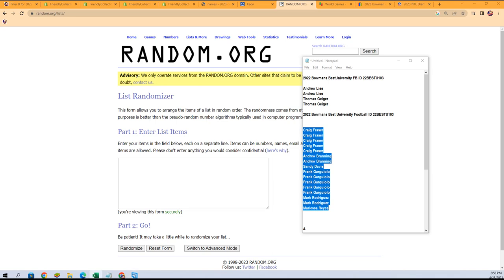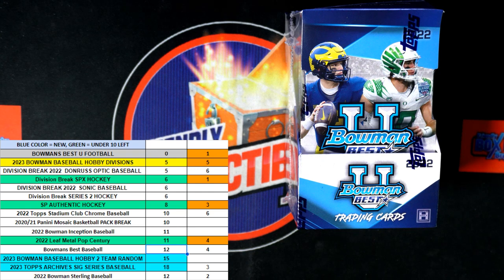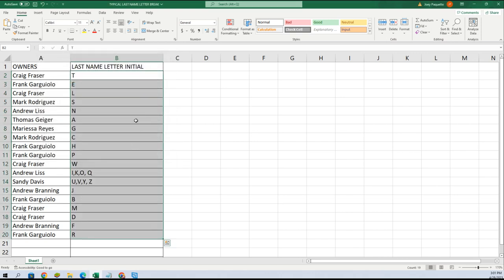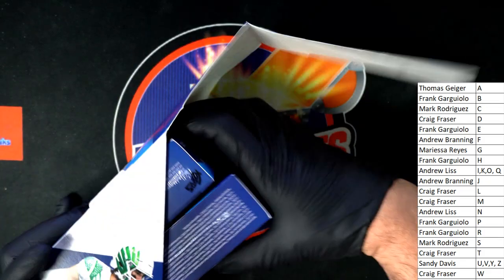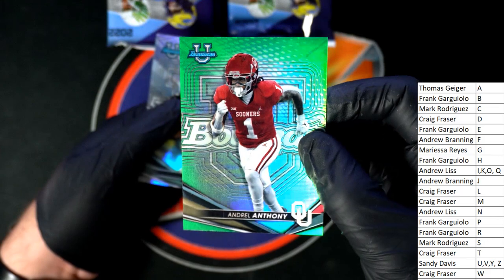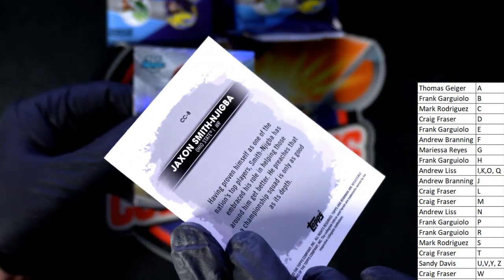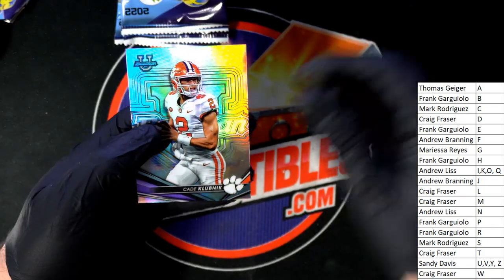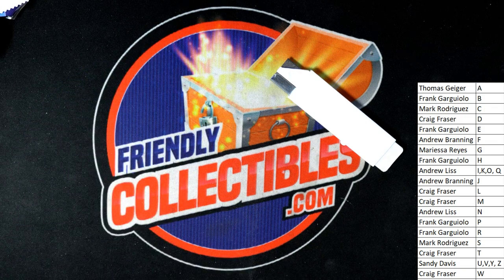2022 Bowmans Best University Football ID 22BESTU103